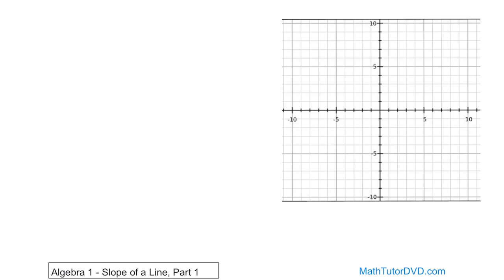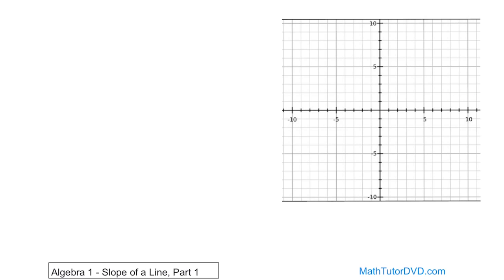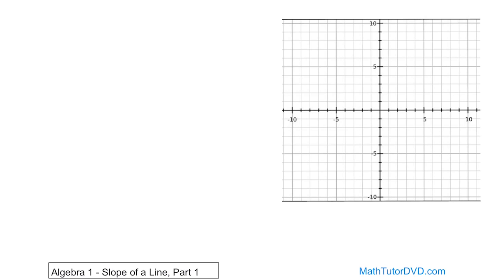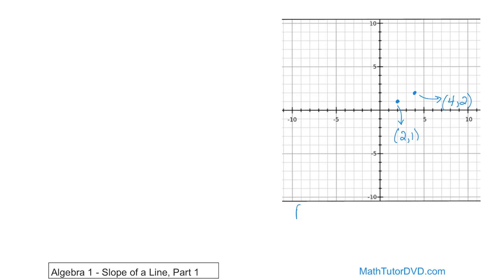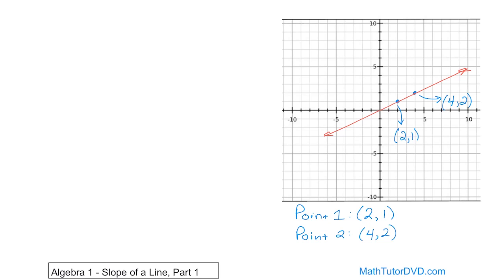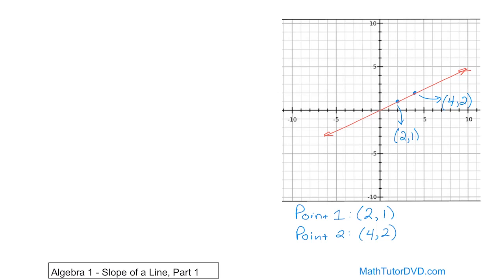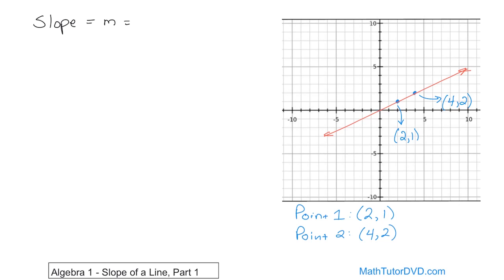Algebra 1 Unit 7 Lesson 12 Slope Of A Line, Part 1 4